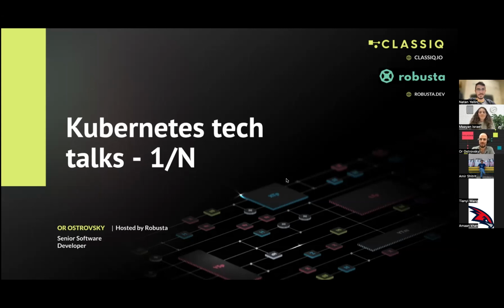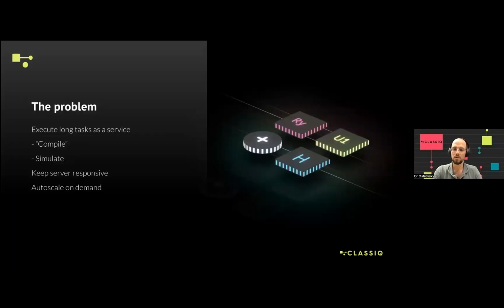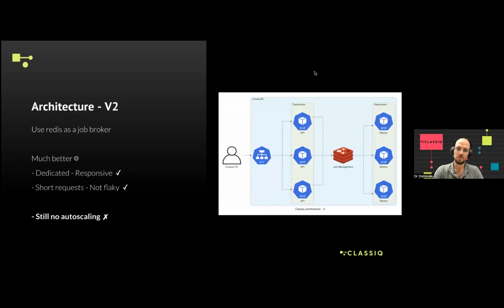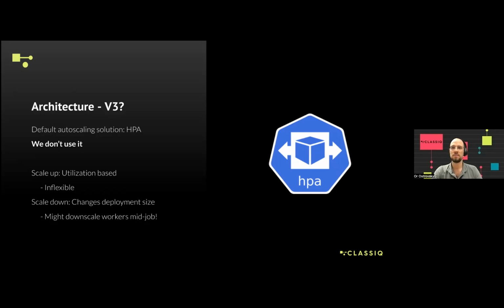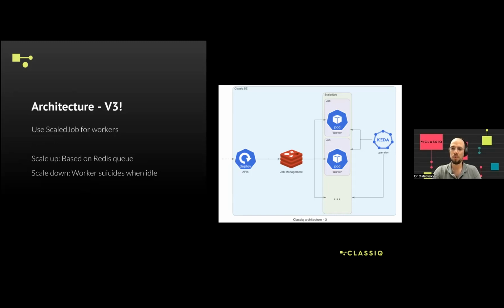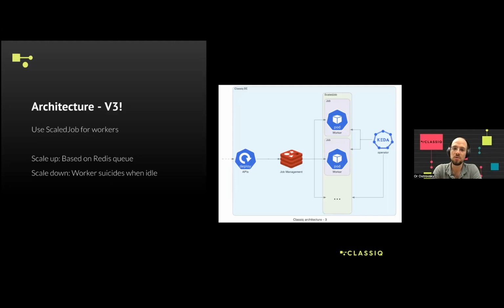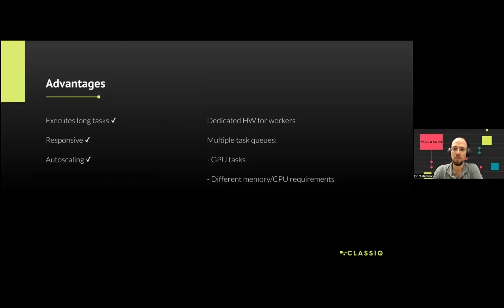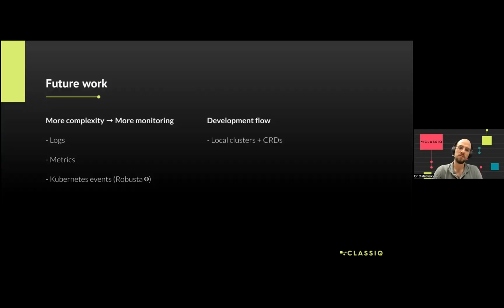Scheduling and scaling long running tasks in Kubernetes with KEDA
What’s the best way to schedule long running tasks on Kubernetes, if the number and size of tasks is unknown?

Learn how Classiq solved this problem with KEDA ScaledJobs for their quantum software platform. This talk was a joint even by Robusta Dev and Classiq Technologies.

This is the first of several Kubernetes Tech Talks, where real world engineering leaders talk about problems they encountered and how they solved them.